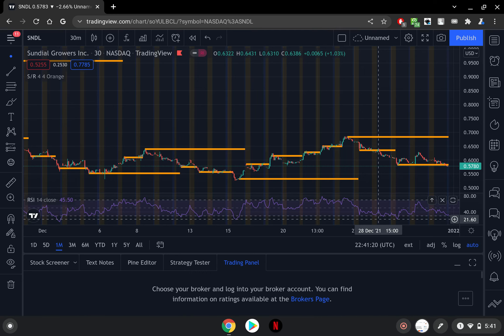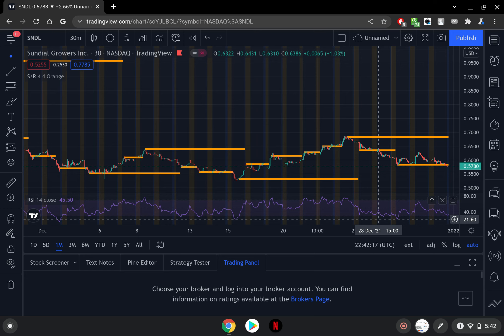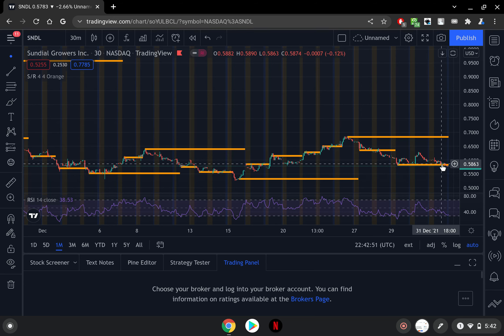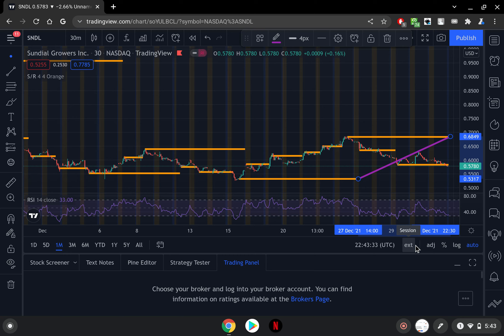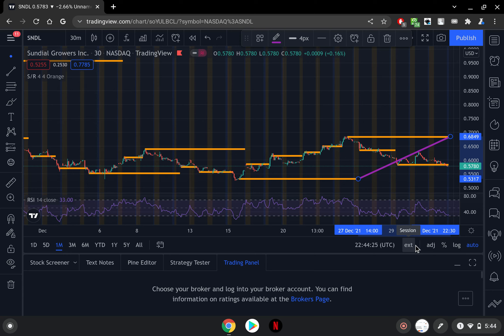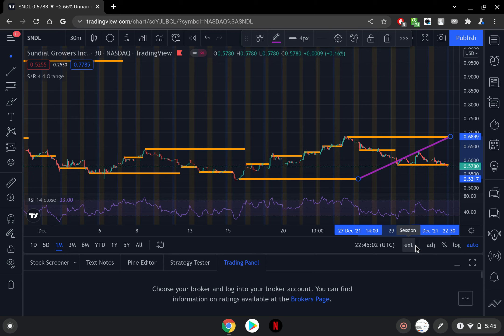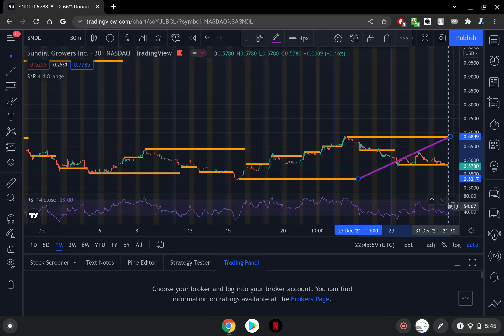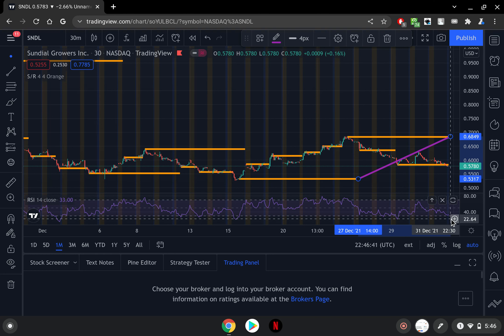SNDL STOCK ANALYSIS AND ENTRY POINT 🚨🔥🤑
Best stocks and crypto to check out and buy. Top stocks and crypto on 🔥. Straight to the point, no super long videos. Time is money 🤑💰

Investing is key to your financial freedom. Investing can help with short term financial growth and also helps to create generational wealth for yourself and your family.